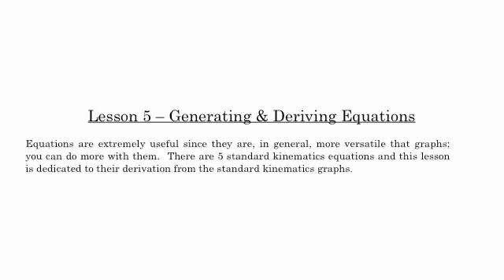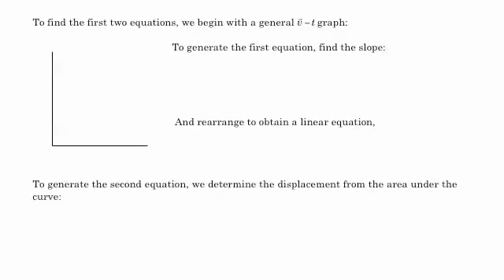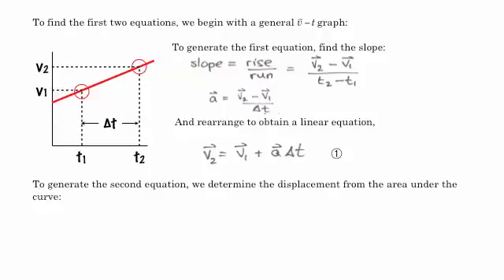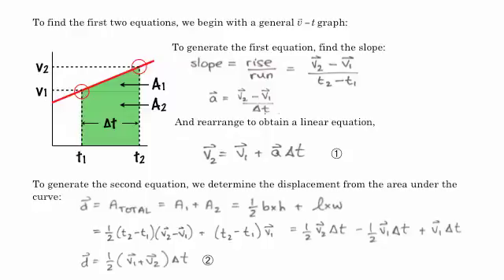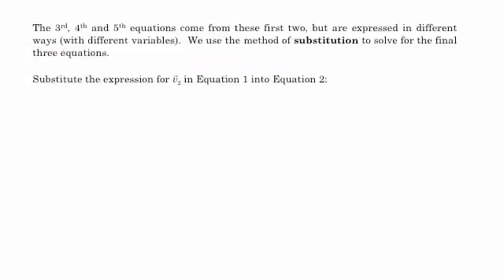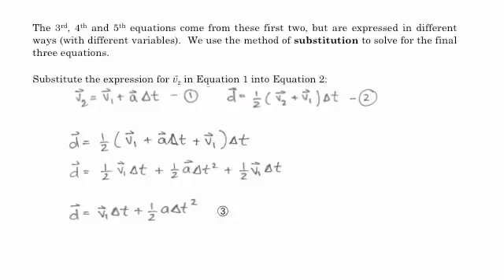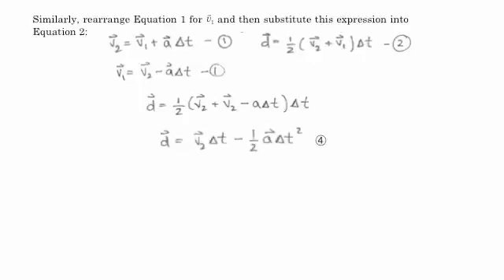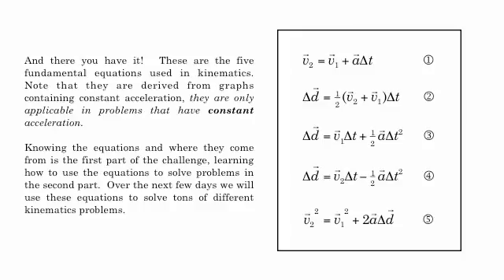SPH3U - Kinematics - Generating and Deriving Equations of Motion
Algebraic derivation of kinematics equations using graphs.